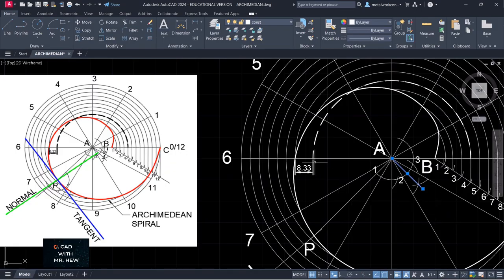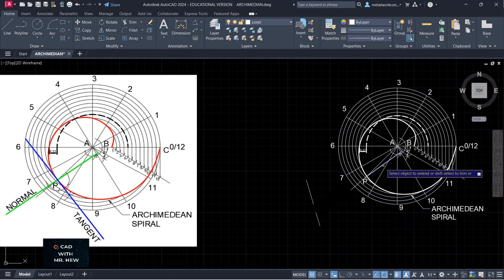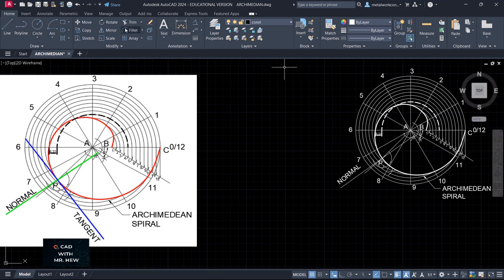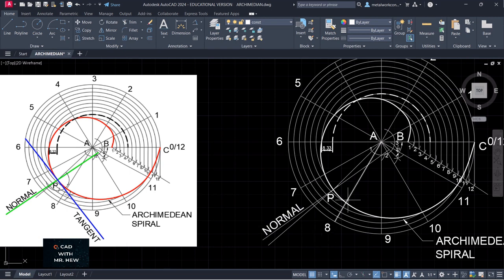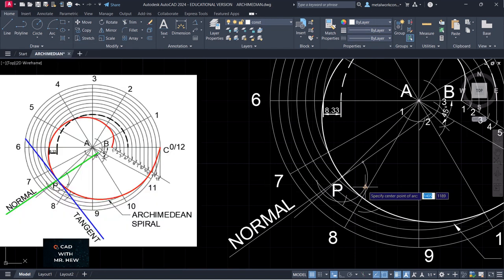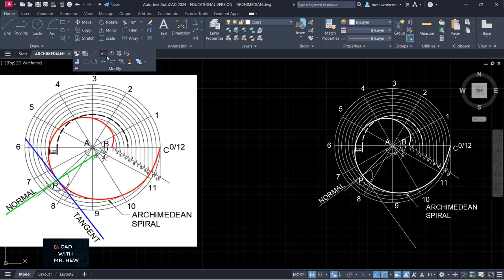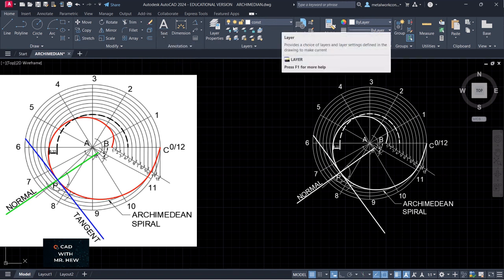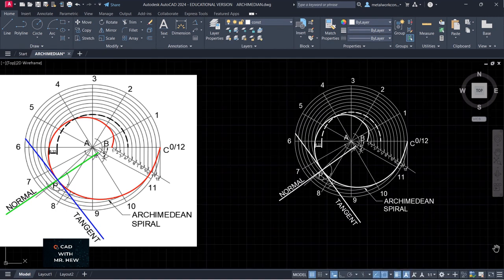Archimedean spiral Tangent and Normal AutoCAD. Part 4 of 4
Archimedean spiral AutoCAD. Part 4 of 4.